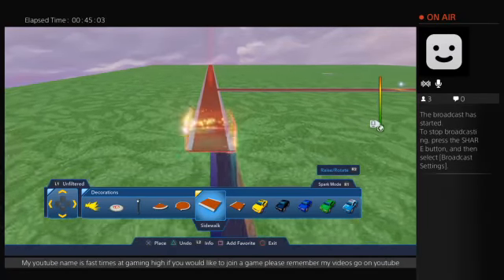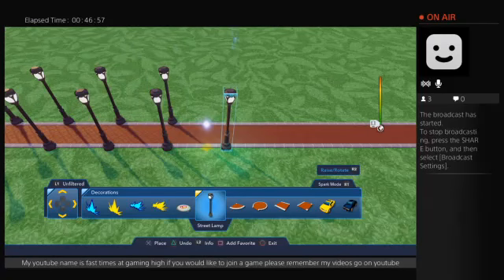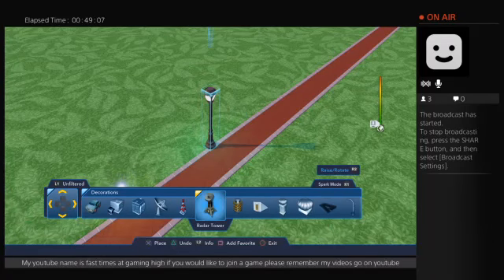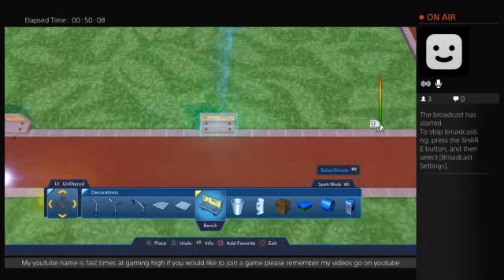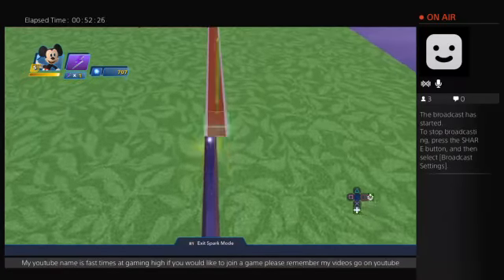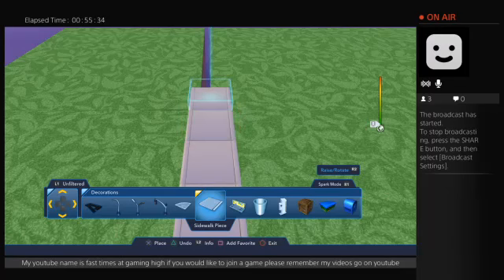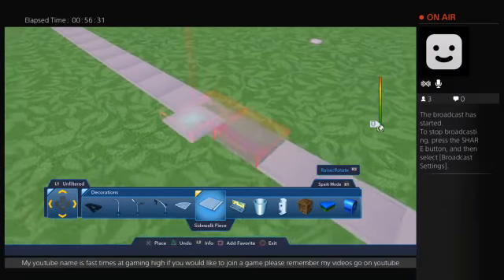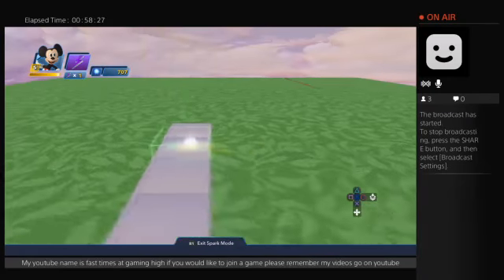disney infinity 3.0 toybox creation live-adventures in the magic kingdom (Part 4)